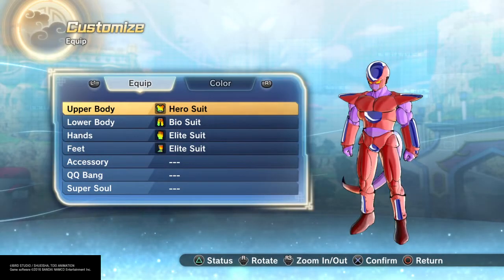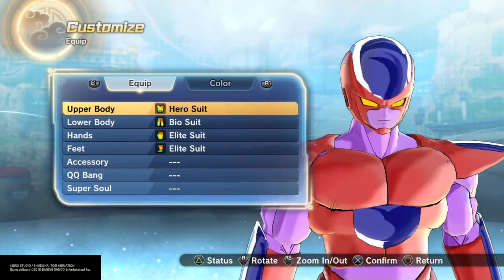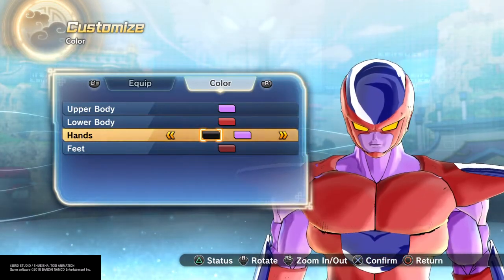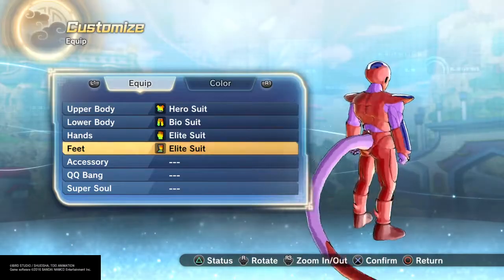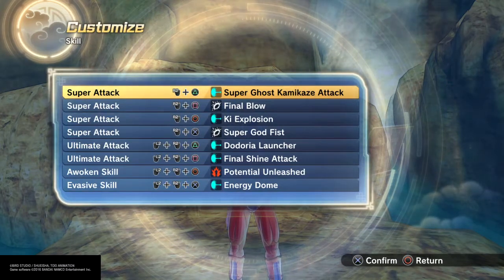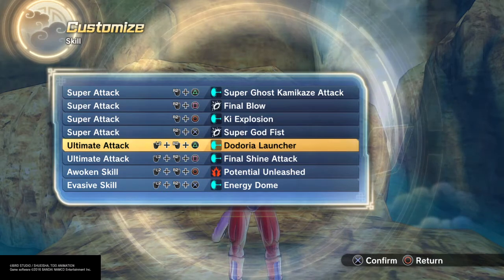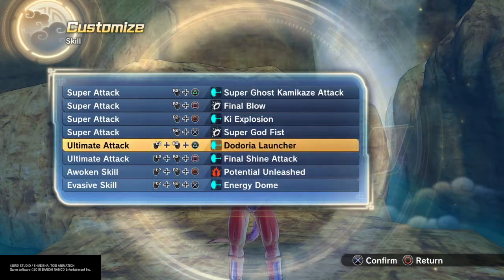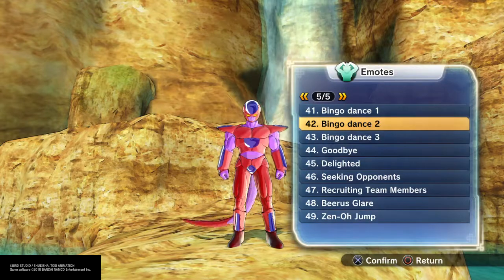DRAGON BALL XENOVERSE 2 HATCHIYACK